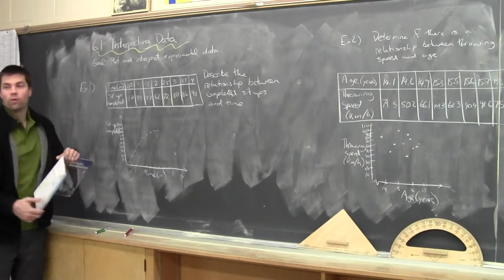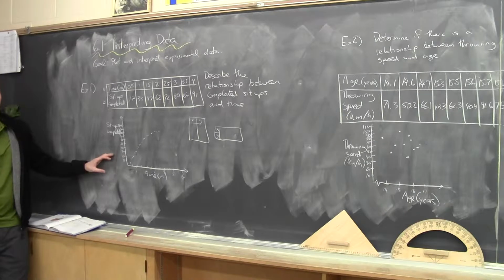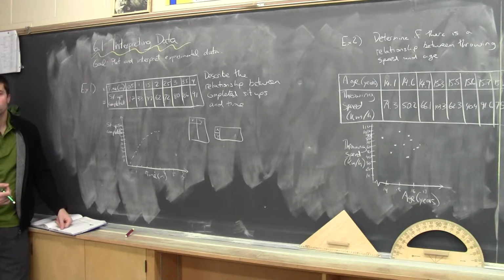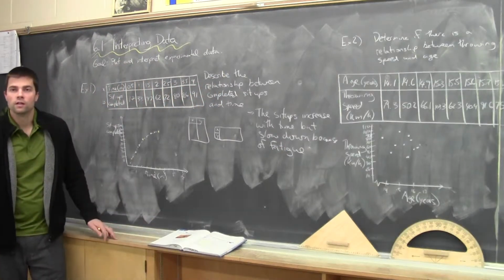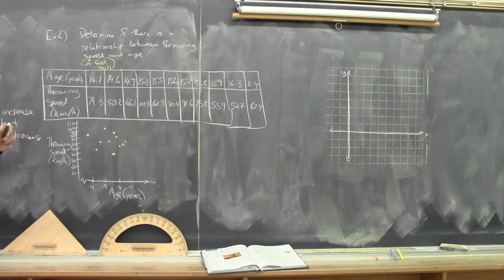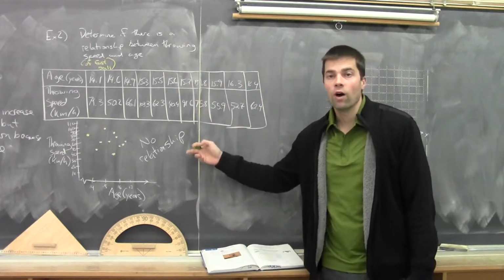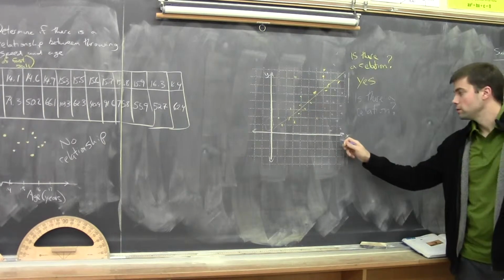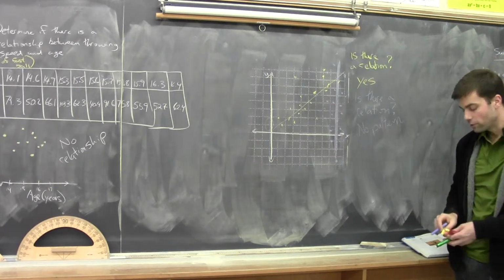6.1 Interpreting Data